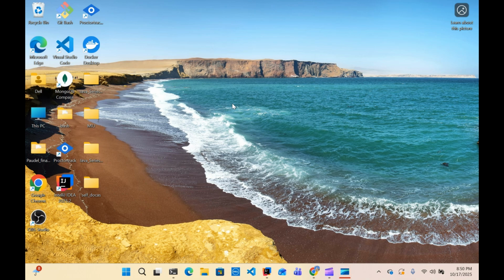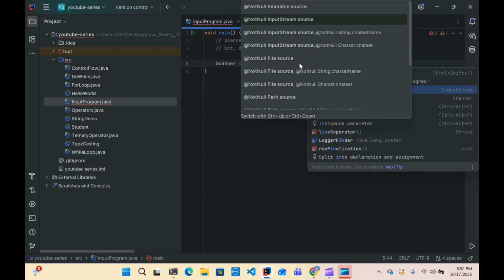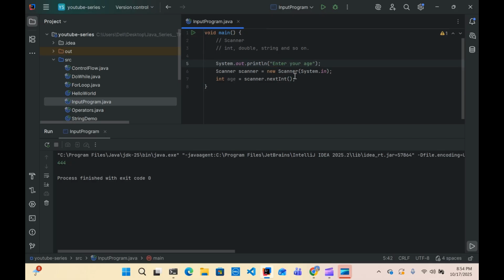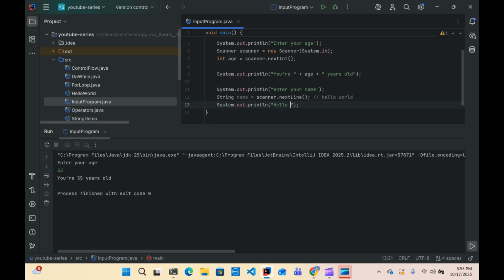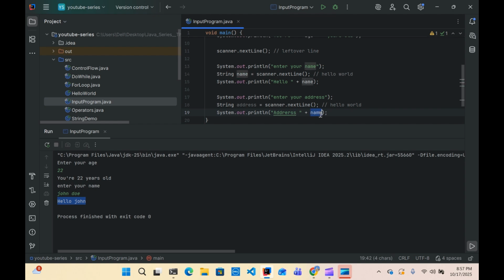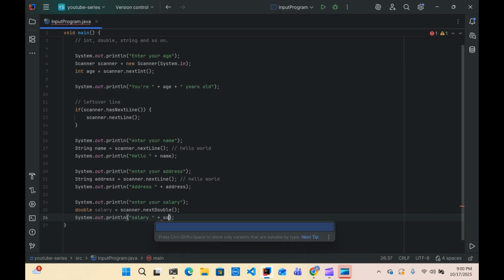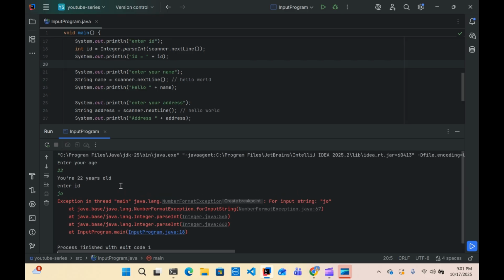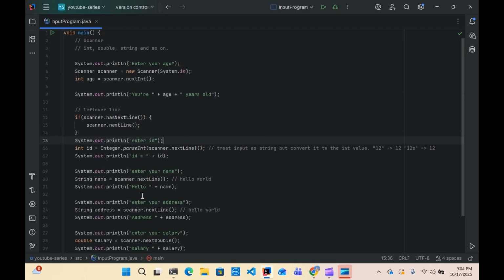Java Console Input Made Easy | Scanner Explained for Beginners | Java series in 2025 #12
Learn how to take input from the console in Java using the Scanner class!
In this beginner-friendly tutorial, you’ll understand how to read strings, numbers, and other data types directly from the user — step by step.

We’ll cover:

Importing and using the Scanner class
Reading String, int, and double inputs
Common mistakes with newline characters
Simple examples and best practices

Perfect for Java beginners or anyone revising input handling!

📘 Topics Covered

nextLine(), nextInt(), and nextDouble()
Handling multiple inputs

Learn Java programming from the ground up! In this full Java tutorial, we’ll start with Java basics—variables, loops, and methods—then move into advanced Java concepts like OOP, collections, and more. Whether you’re a beginner or looking to level up your Java skills, this step-by-step guide will help you master core programming principles and build real-world applications.